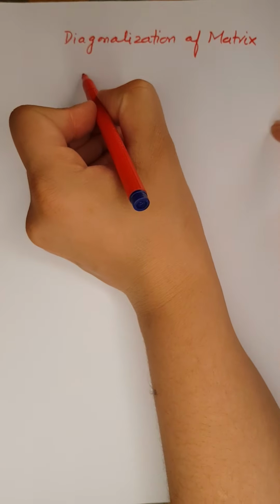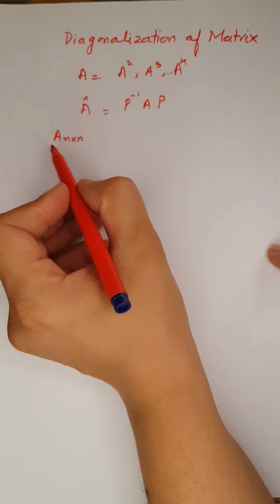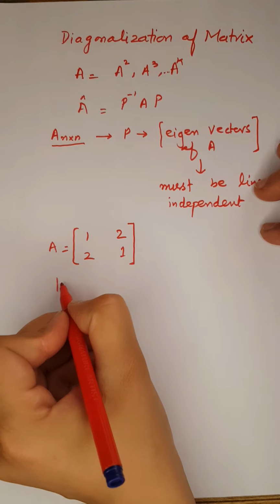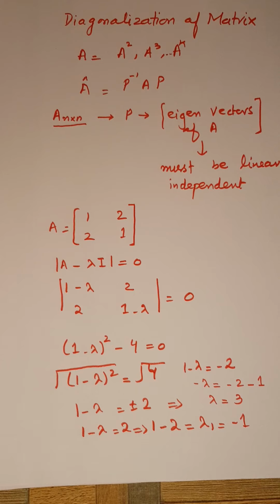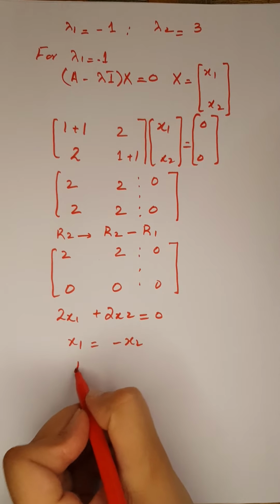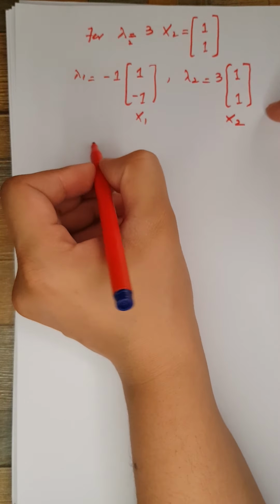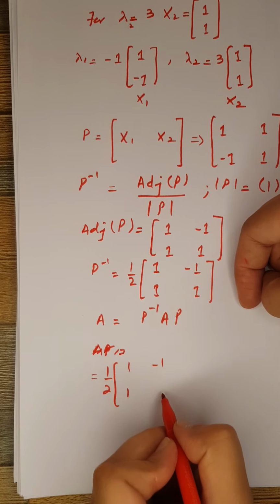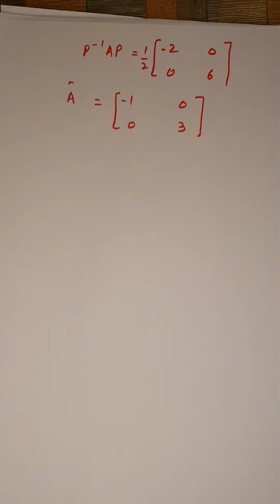Diagonalization Method with Example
For diagonalizing a matrix A, the first step is to find the eigen values of it. Then find the corresponding eigen vectors of it. All the eigen vectors should be linearly independent if you want to diagonalize a matrix A. Otherwise, A is not diagonalizable. If you get the distinct eigen values then by the theorem eigen vectors corresponding to distinct eigen values are linearly independent. But if the eigen values are repeated, then the corresponding eigen vectors can be or cant be linearly independent. The diagonal matrix we obtain after the process contains the eigen values in the main diagonal.

EEVIBES SITE